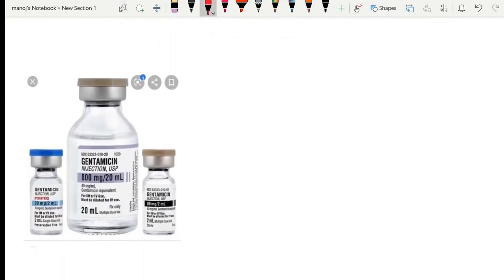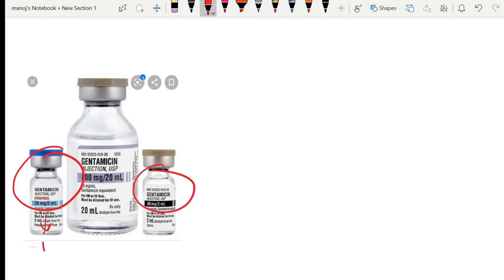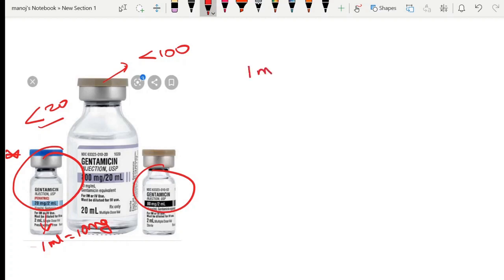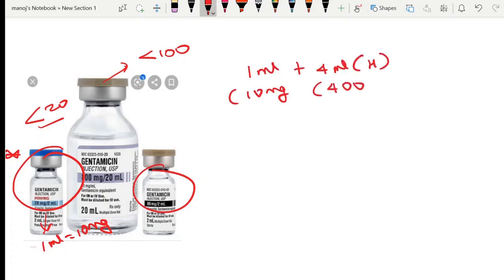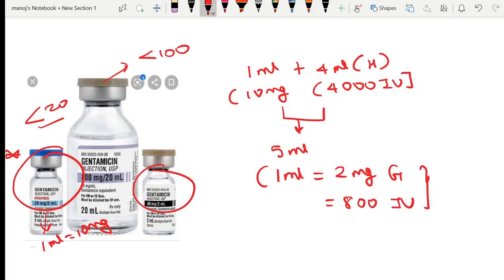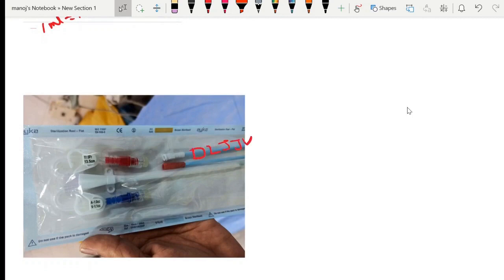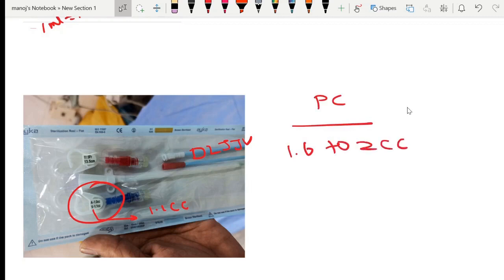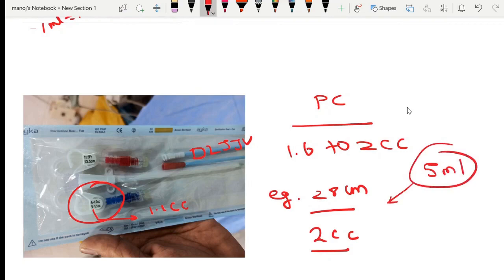Gentamycin Lock Solution for Perma Cath ( Tunneled Dilaysis Catheter)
GENTAMYCIN lock solution preparation for dialysis Perma Cath ( tunneled dialysis catheter).